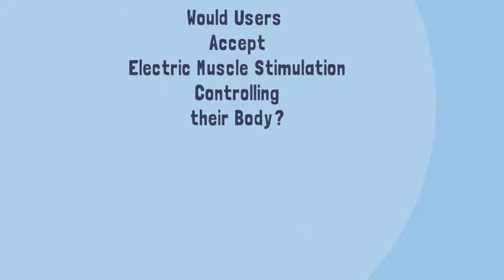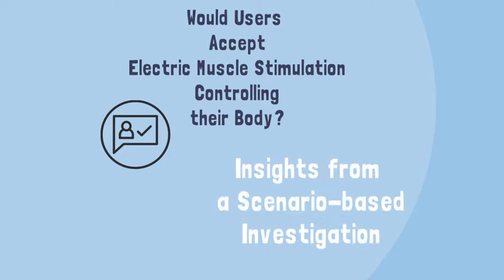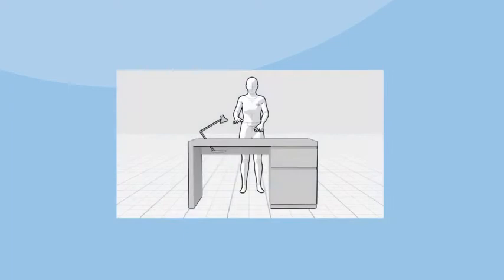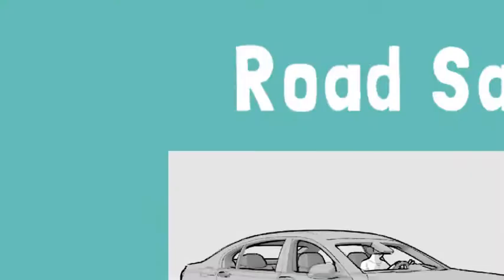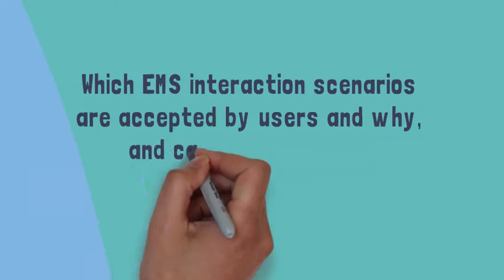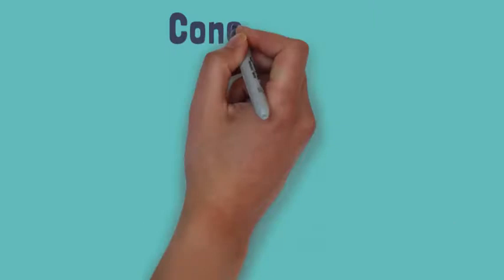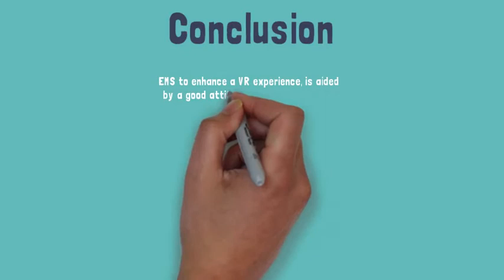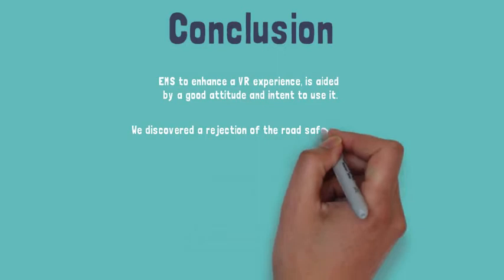Would Users Accept Electric Muscle Stimulation Controlling their Body? Insights from a ...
Would Users Accept Electric Muscle Stimulation Controlling their Body? Insights from a Scenario-based Investigation
Ambika Shahu, Philipp Wintersberger, Florian Michahelles

Abstract
Electric muscle stimulation (EMS) offers rich opportunities for haptic interaction. However, there is no comprehensive study assessing the user acceptance of this technology. Consequently, we synthesized four scenarios (motor learning, virtual reality, media player control, and pedestrian safety) based on various dimensions identified by the literature review. Using the technology acceptance model (TAM), we assessed their user acceptance in an online survey (N=113). Our findings suggest that users may reject EMS systems if they perceive a high level of risk and lack of control over the environment. This was evident even in scenarios that could provide increased benefits to users, such as accelerating the learning curve in motoric tasks. In contrast, EMS seems to be widely accepted for VR games and entertainment. HCI researchers should employ EMS to create more engaging VR experiences, keep users in control, and provide them the option of learning skills with or without EMS.